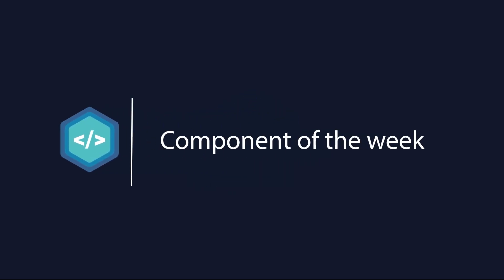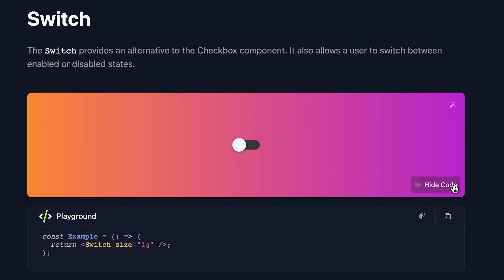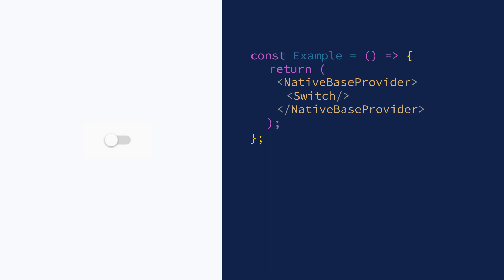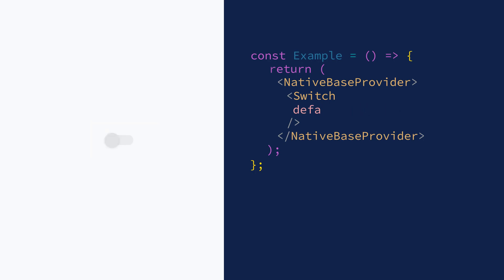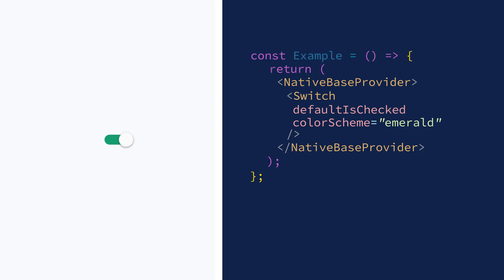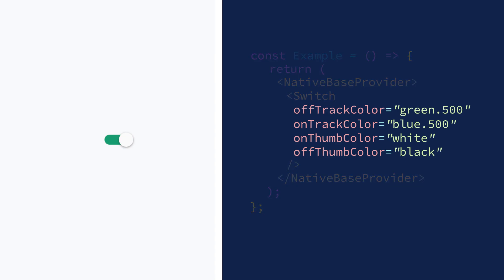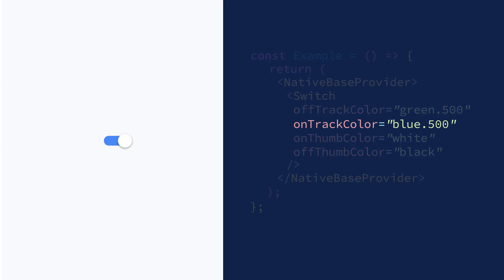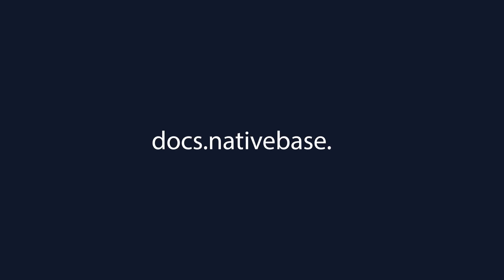Switch (Component of the Week)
The Switch component lets a user toggle a single item on or off.
In this episode of NativeBase Component of the Week, we explain in detail how to build a Switch Component.

Key takeaways:
How to change the size of a switch
How to add the variant prop of a switch
How to change color scheme of a switch

About NativeBase Component of the Week:
The series will bring crystal clear, practical demos of NativeBase components to your project. From buttons and animation to transitions and styling, each episode will decode one component of each edition.